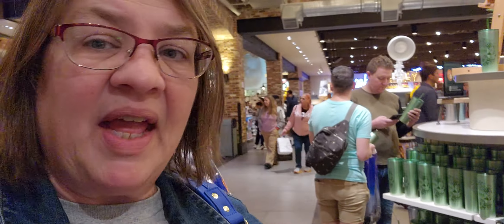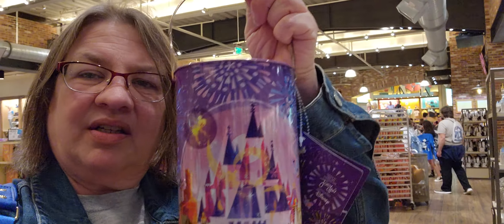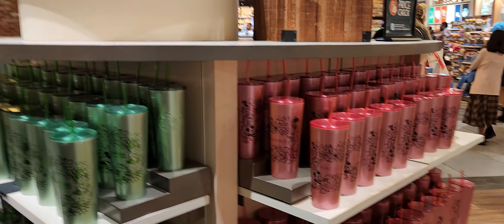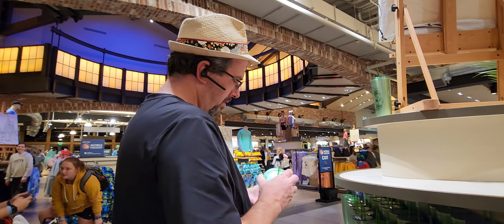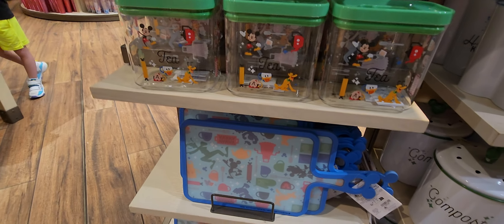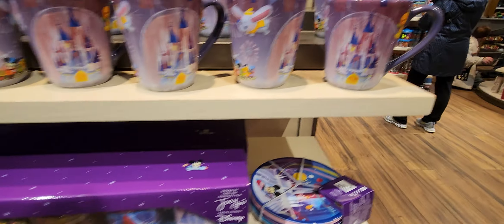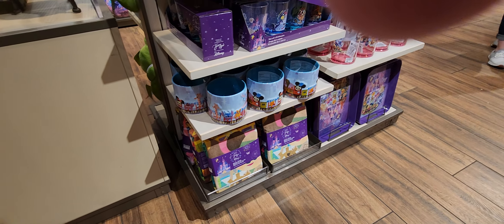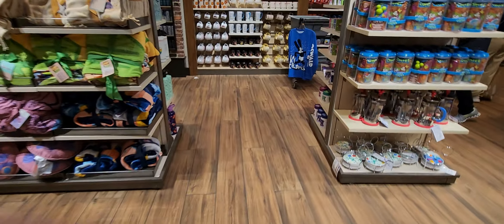Where Are We Now? - Disney Springs - 1-16-2024